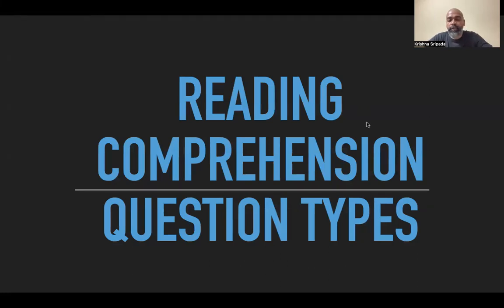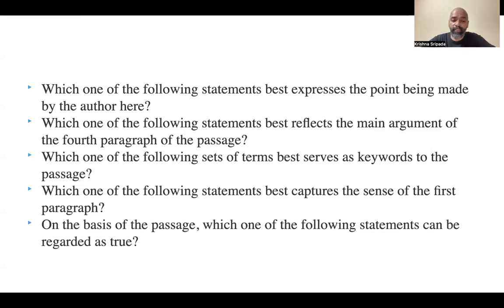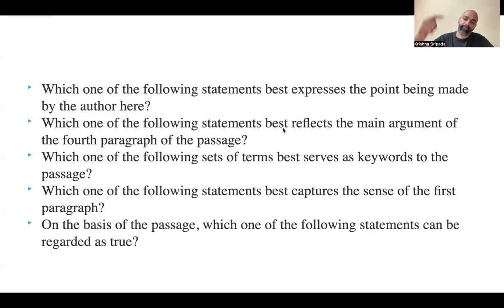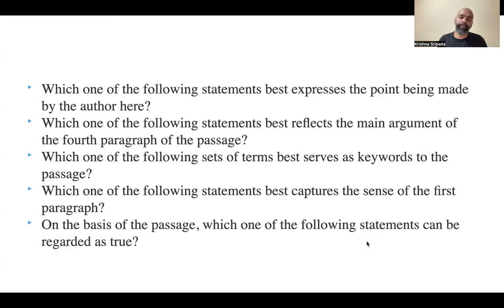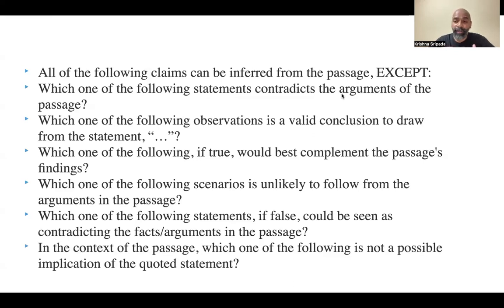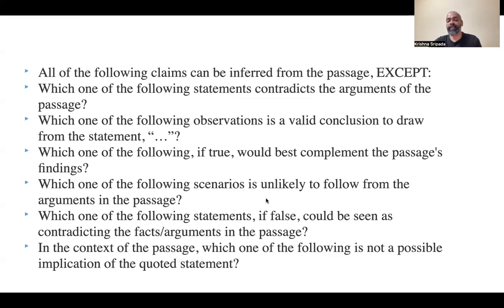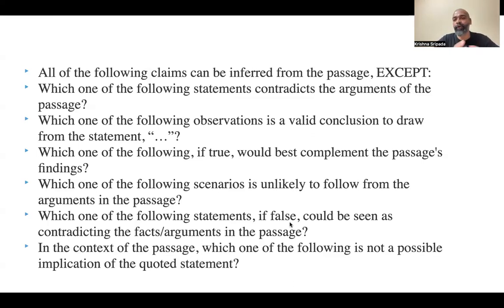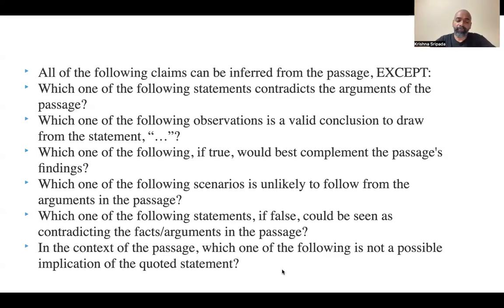Reading Comprehension Question Types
I am not interested in selling any courses/classes etc.  I don't even have the bandwidth to respond or communicate with any of you guys on individual doubts. So, please beware of  impostors as you should be on any youtube channel, per se.